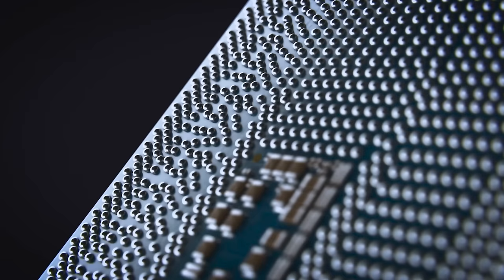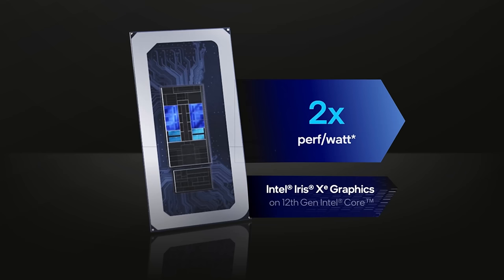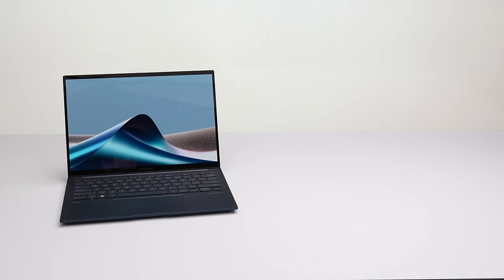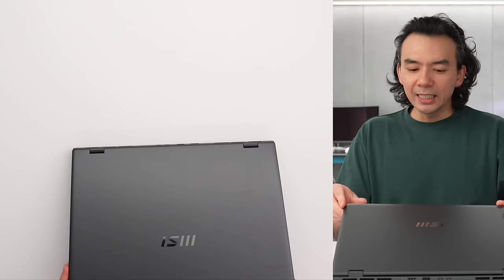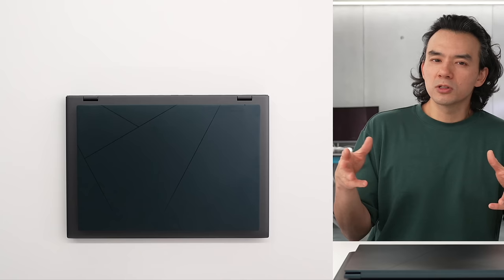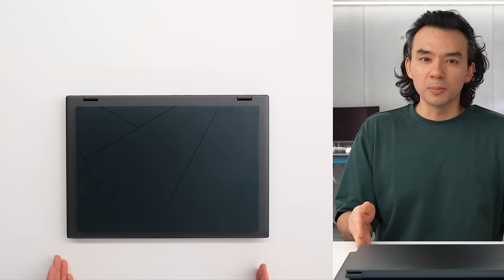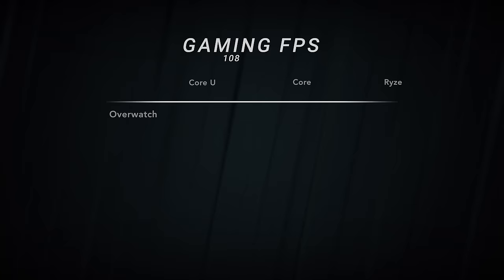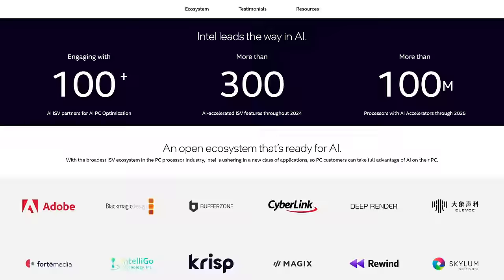The Biggest Moment For Laptops Since Apple’s M1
Intel Meteor Lake Laptop Performance Review.
Looking at the Core Ultra 7 155H vs AMD Ryzen 7840U and Apple M2